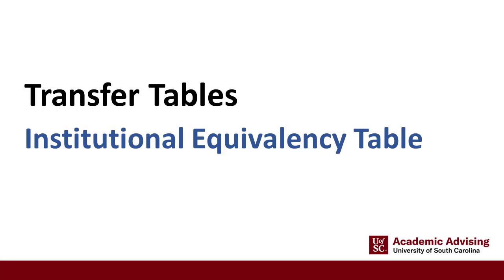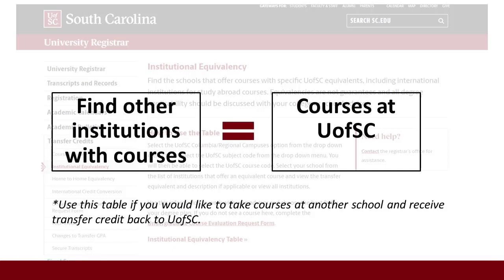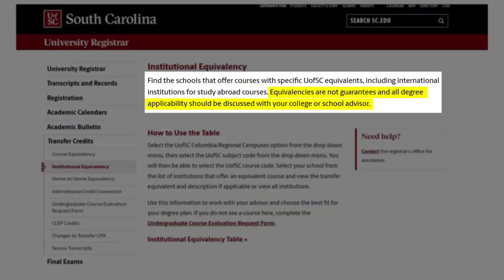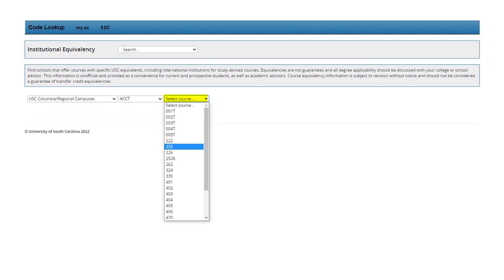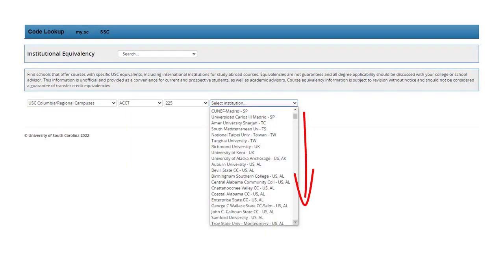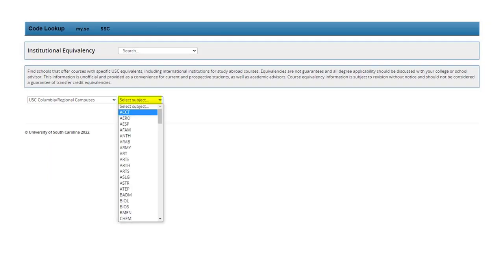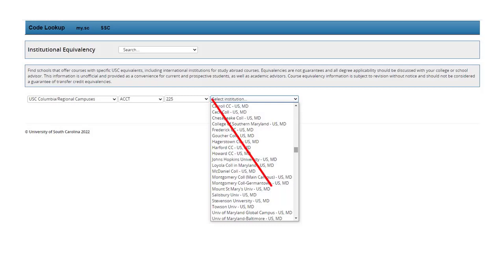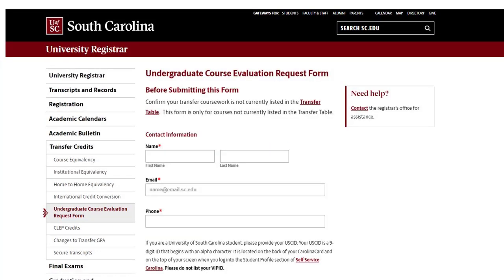UofSC Transfer Tables: Institutional Equivalency Table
This video will show how to use the UofSC Institutional Equivalency Table to find institutions with courses that are equivalent to UofSC courses.